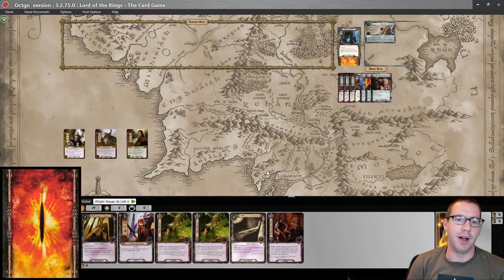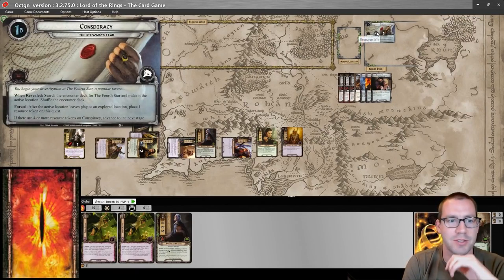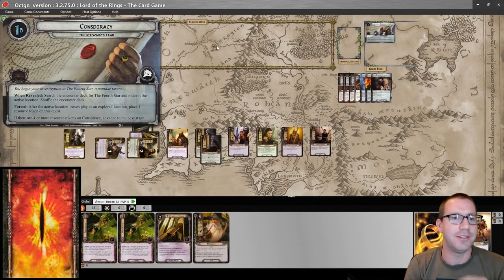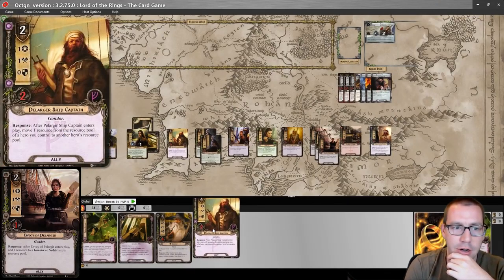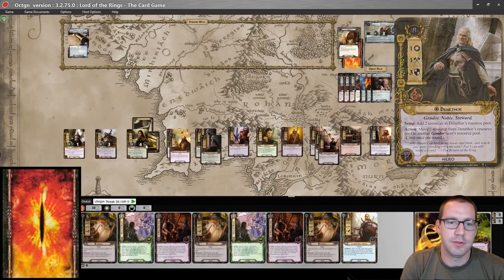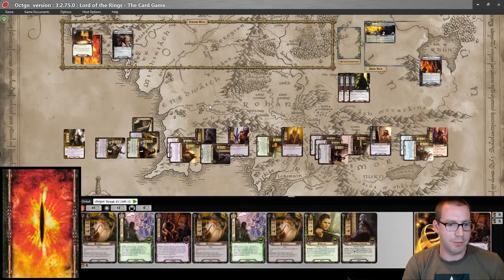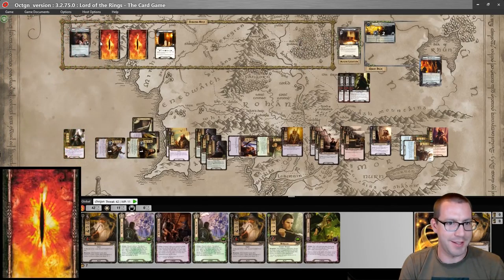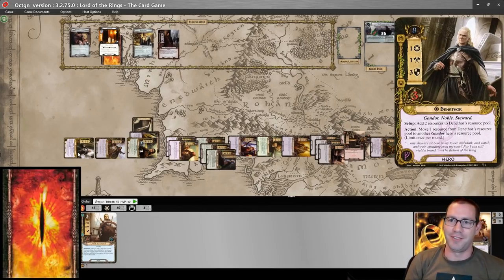Elrondor's Fear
Hey everyone,

Chris here with a new deck for this week. And this time we're swarming out with Gondor allies, thanks to the ridiculous power of Elrond.

And, as is only appropriate for a Gondor deck, we're playing The Steward's Fear! And hopefully not drawing the Up In Flames plot.